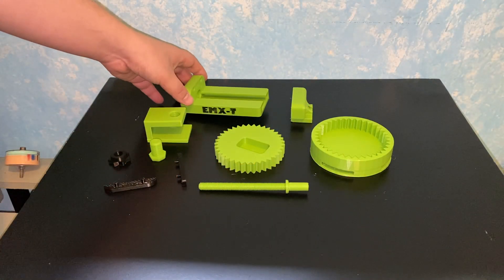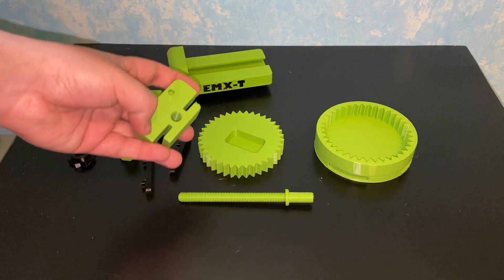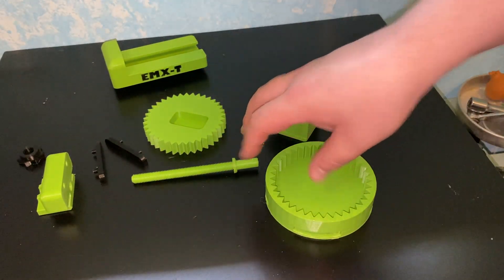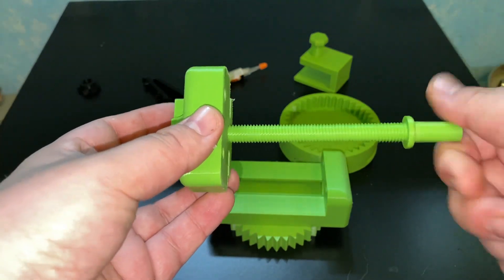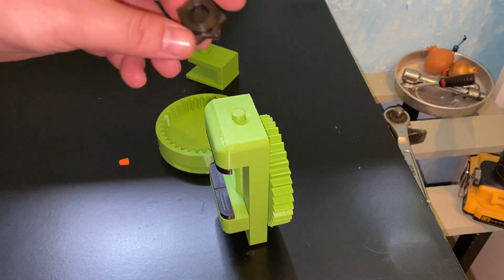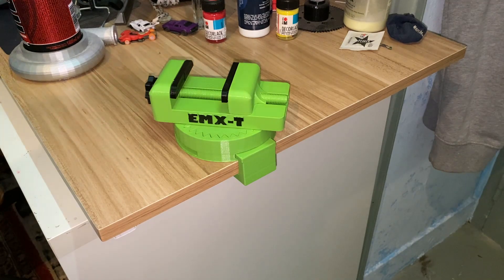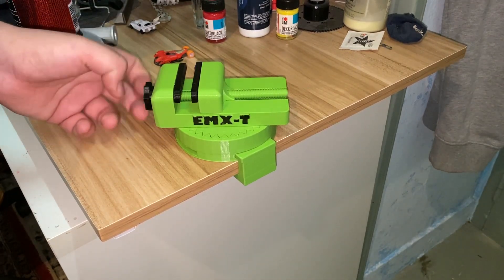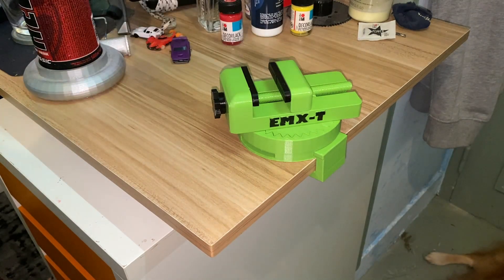3D Printed Mini Desktop Vise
If you want me to design something write it down in the comments and i will see if i can make it happen .